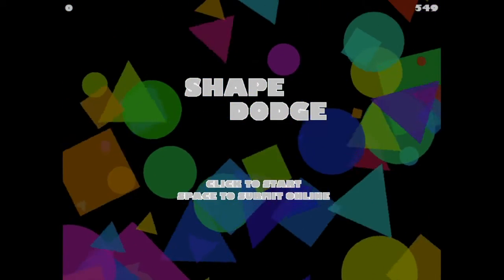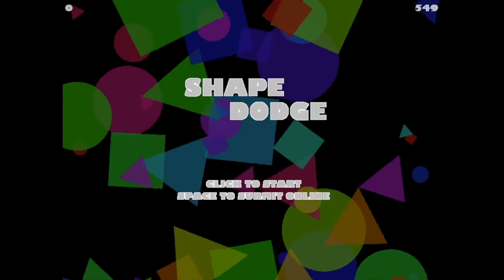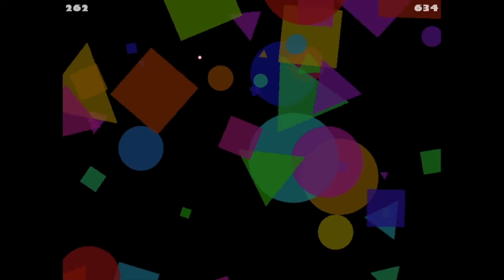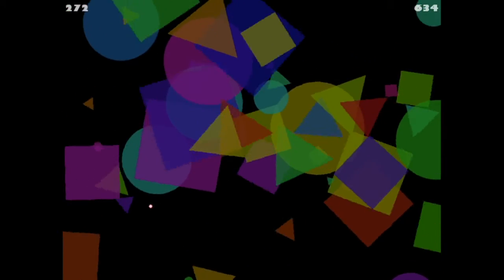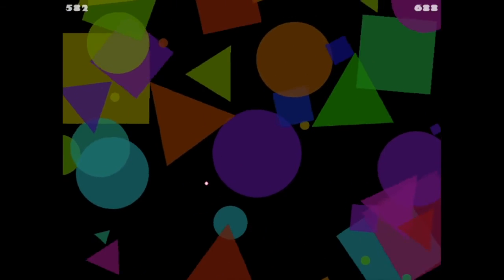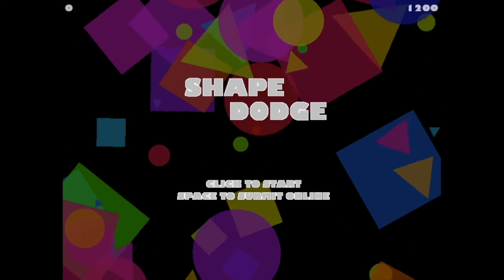My GameDev History: Shape Dodge (2009)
Continuing my series of recording playthroughs of all my old games to preserve the memories in video format.

0:00 Intro and Attempts
10:50 Best Run